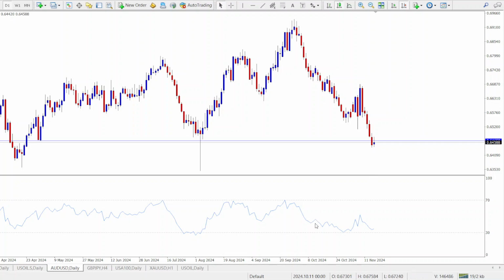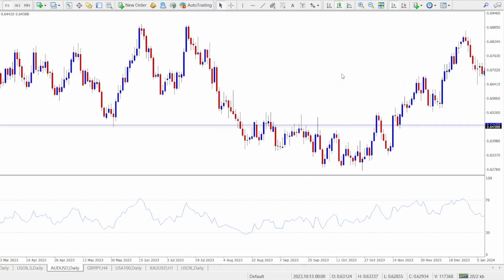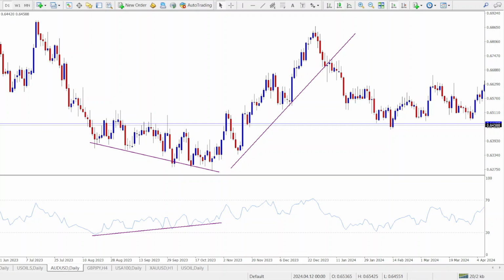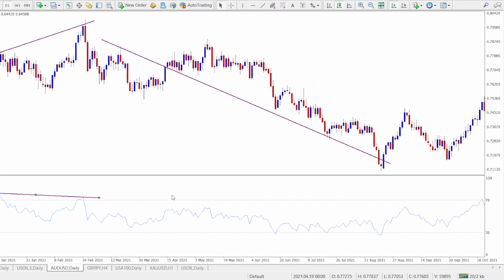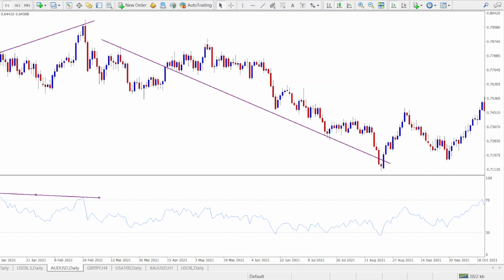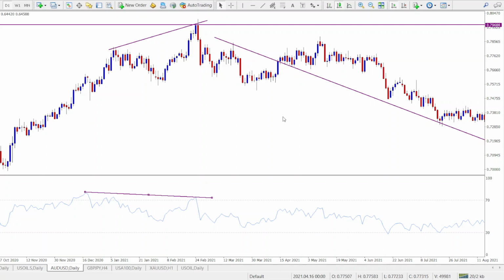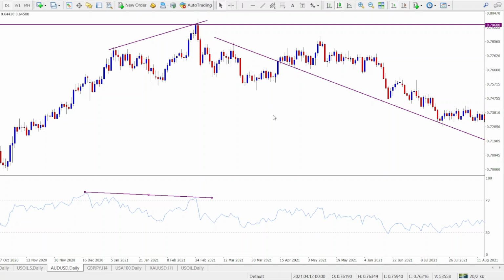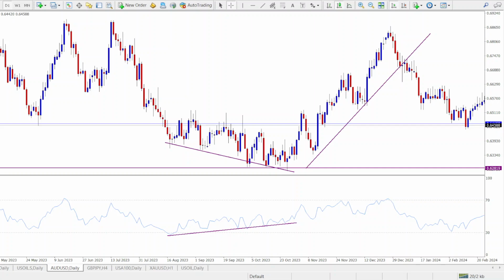RSI Divergence Indicator for MT4 & MT5 - Trading Strategy That Works – Catch Tops and Bottoms Early!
Discover the power of the RSI divergence strategy and learn how to spot market reversals with ease. In this video, we break down the basics of the Relative Strength Index (RSI) and how to identify divergence patterns that can give you a significant trading edge. Whether you're a beginner or an experienced trader, this strategy will help refine your technical analysis.

We’ll walk through step-by-step examples of bullish and bearish divergence setups, show you the best timeframes to use, and provide tips for combining RSI divergence with other indicators for even better results.

Share your thoughts or questions in the comments below, and let’s grow together as traders!